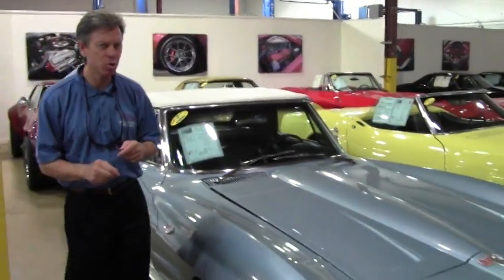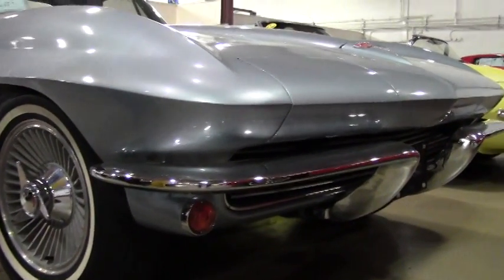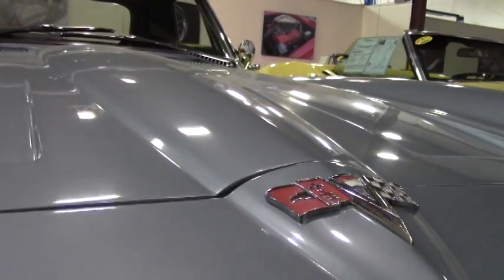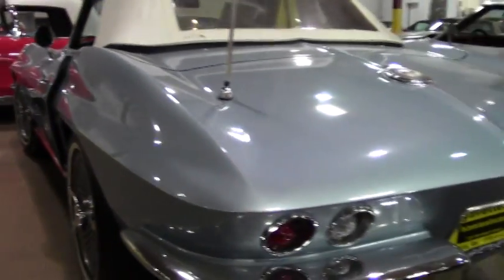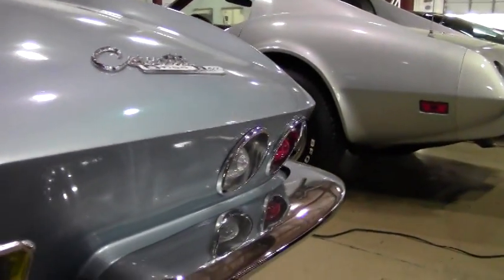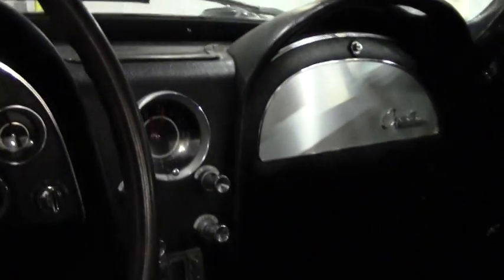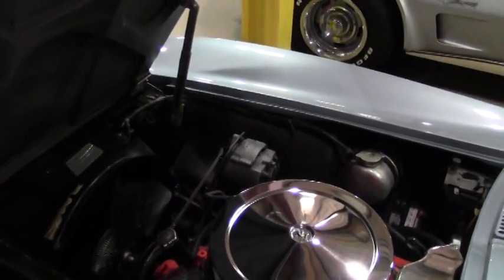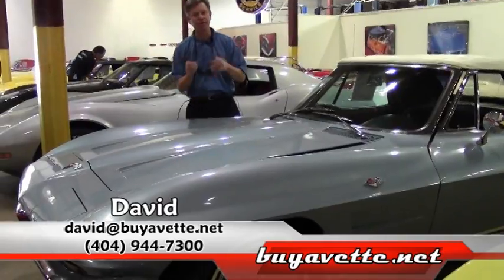1964 Corvette Convertible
1964 Corvette Convertible For Sale

Code correct Silver Blue exterior, code correct Black interior (upgraded to leather seating surfaces), White convertible top. Numbers matching 250hp 327ci engine, powerglide automatic transmission. Features include power steering, power brakes, knockoff style wheels, backup lamps. Originally assembled on February 24, 1964, this 1964 Corvette Convertible is in good condition, and is optioned with desirable power steering and power brakes. This car's paint looks to be somewhat older, and is in overall good condition with a good shine. Convertible top looks to be slightly older as well, and is in good condition with a good-vg window. Chrome bumpers show a slightly older chrome finish, and are vg. Exterior door handles are good-vg with an older or original chrome finish. Knockoff style wheels and spinners appear to be newer, and are vg. Vintage bias-ply whitewall tires show an average of 10/32nds tread depth remaining. The interior of this 1964 Corvette Convertible shows vg seats, center console, and gauges, and good condition GM seatbelts, steering wheel, dash pods, and door panels. Correct style loop carpet looks to be recent, and is vg-exc. A pair of floor mats with "Stingray" embroidery have been added, and a correct appearing AM/FM radio is in place. The numbers matching engine in this 1964 Corvette Convertible shows original casting date January 16, 1964, and final assembly date February 8, 1964. Correct valve covers, exhaust manifolds, ignition shielding, and hose clamps are in place, and the frame is solid and rust-free. Additions to this engine include a chrome air cleaner, polished Edelbrock Performer carburetor, and a painted Edelbrock Performer EPS aluminum intake manifold. This car has been fully serviced, and all instrument gauges, lights, turn signals, brakes, engine, transmission and rear-end are all in good operating condition. We can't seem to keep midyears in stock, call us before this one's sold too!